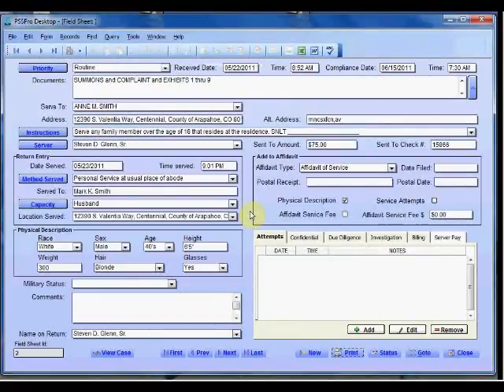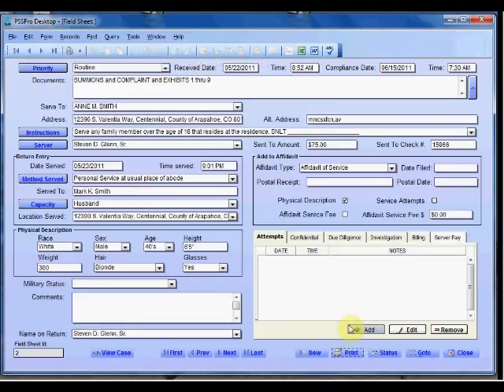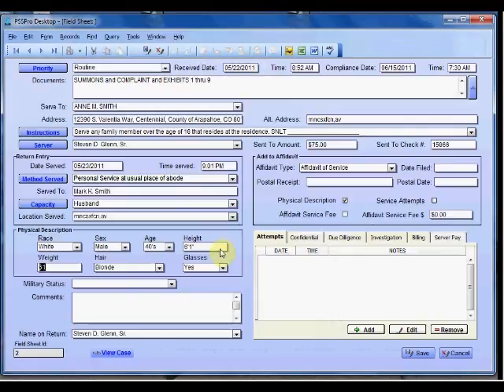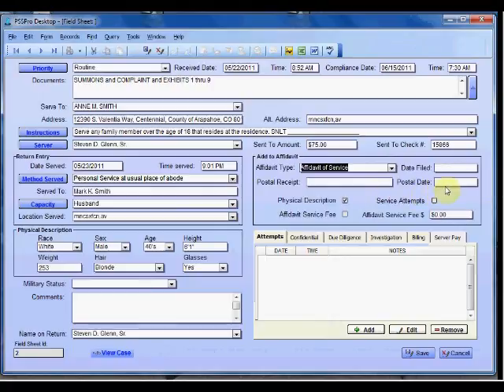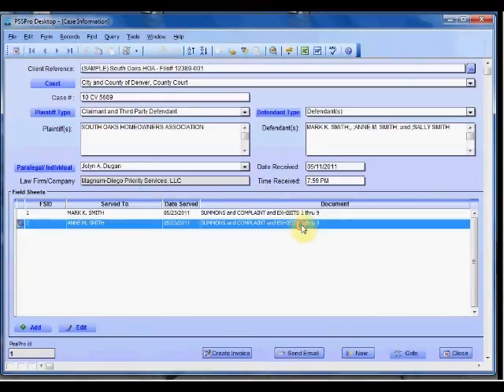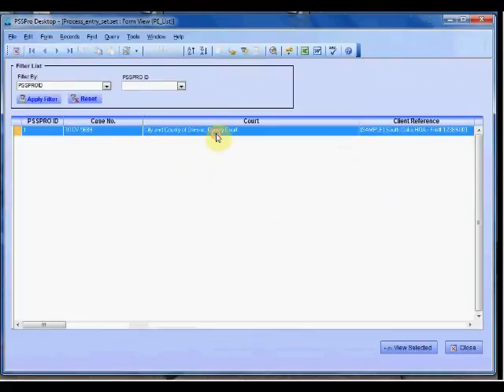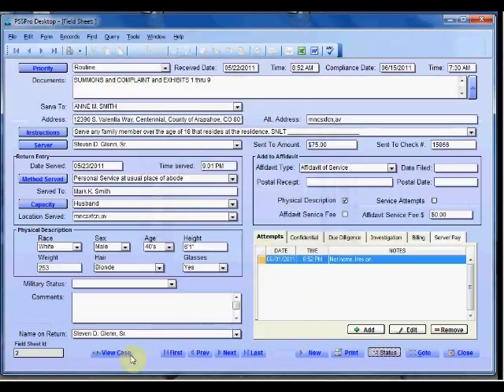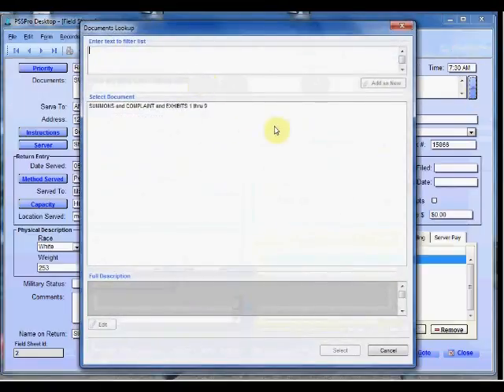FS Pt 2